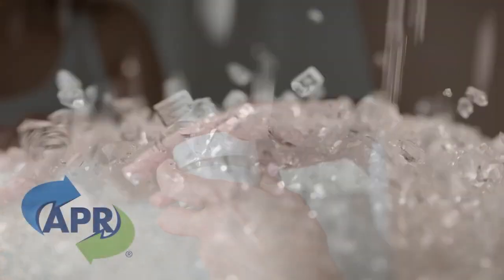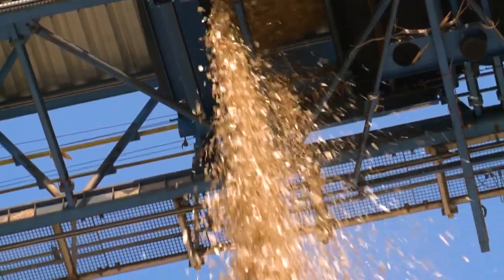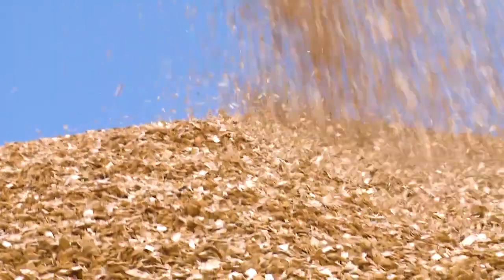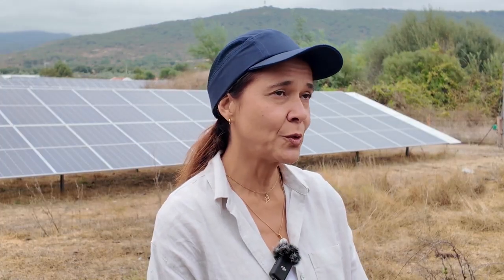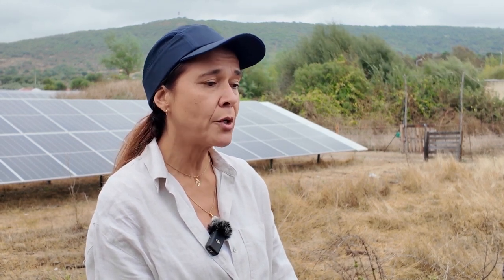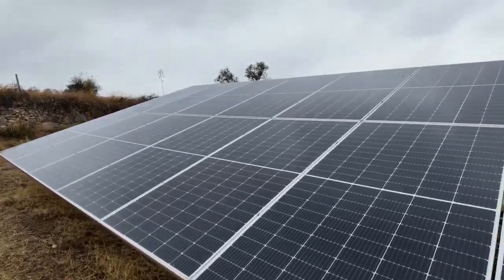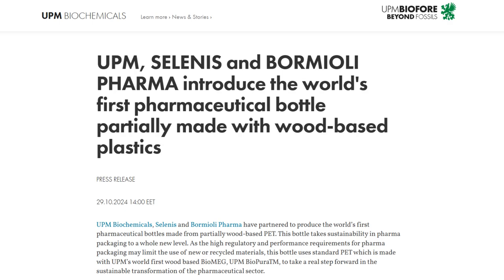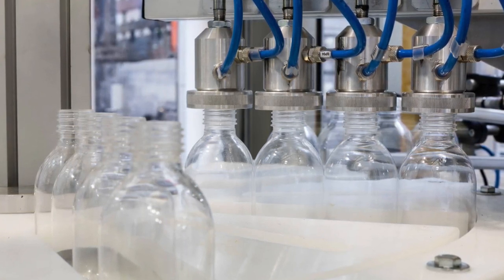Selenis Innovations: Driving Sustainability through Vertical Integration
Explore how Selenis leverages its unique vertically integrated structure to deliver innovative and sustainable packaging solutions. Eduardo Santos, Head of Corporate Strategy, shares insights into how Selenis is shaping the future of the packaging industry by combining expertise in resin production, film manufacturing, and recycling operations.

Key Highlights:

Strategic Pillars: International growth, value chain partnerships, advanced product development, and healthcare packaging through the Selcare brand.

Integrated Solutions: Collaboration with sister companies Evertis (film production) and Renascis (chemical recycling) to create efficient, sustainable operations.

Sustainability Leadership: Focus on bio-based and chemically recycled products, enabling greener, waste-free packaging solutions.

Customer-Centric Innovation: How close engagement with converters and brand owners drives product advancements and tailored solutions.

Through strategic partnerships and a commitment to innovation, Selenis is empowering the packaging industry to meet sustainability goals without compromising performance.